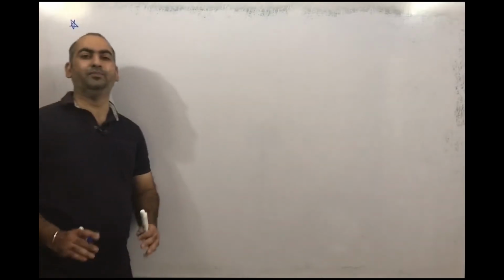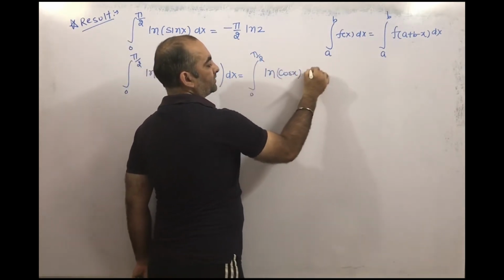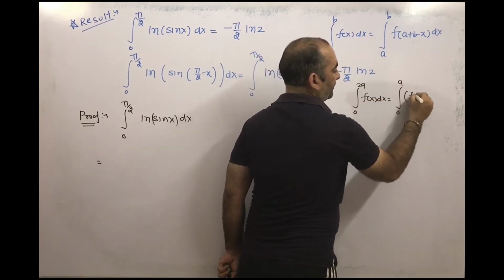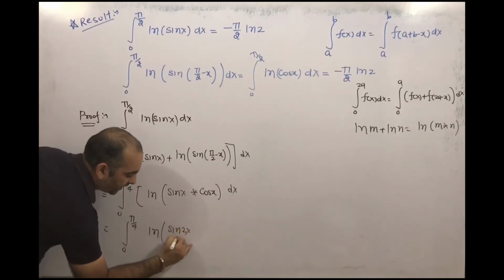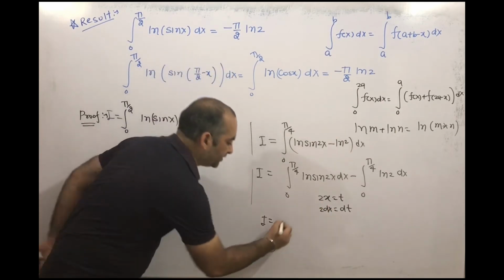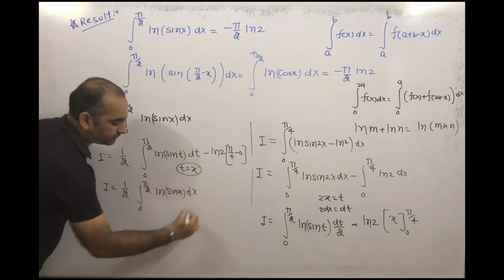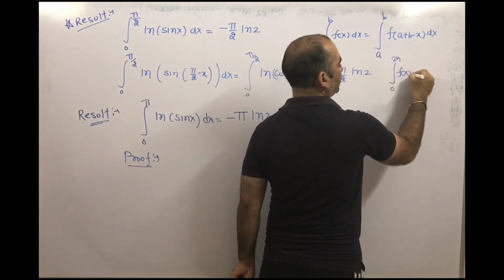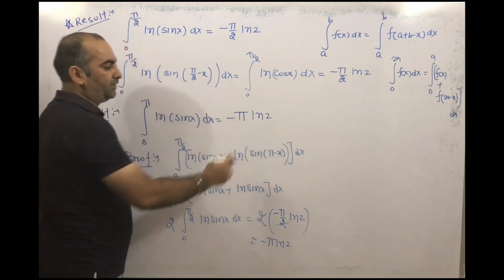Definate Integration L-29 | integration o to Pi/2 ln(sinx) dx = -(pi/2) ln2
integration o to Pi/2 ln(sinx) dx = -(pi/2) ln2
# integration o to Pi ln(sinx) dx = - pi ln2